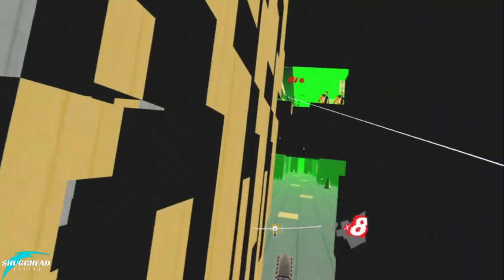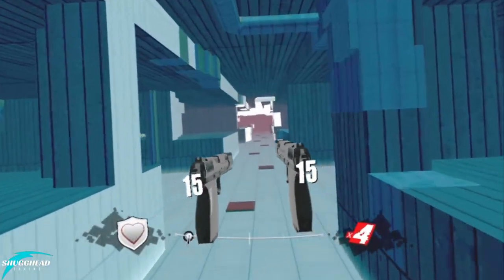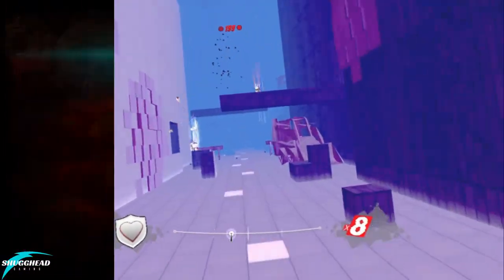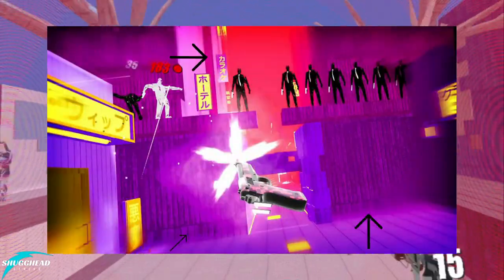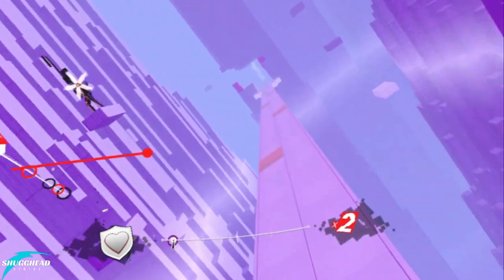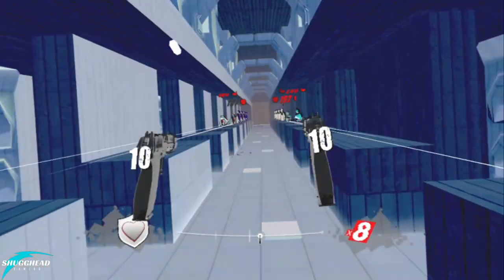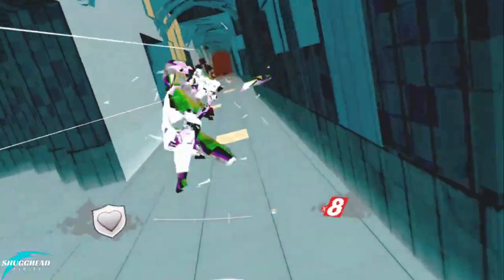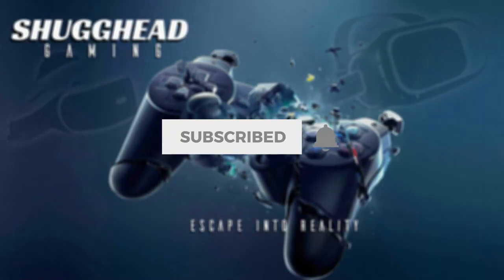Pistol Whip: How to be the best | Advanced Scoring Explained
With the recent release of Pistol Whip finally gracing the PSVR and hence my need to review it, I had a hard time actually understanding how the game was scoring my performance. The tutorial basically told us how to shoot, reload punch and duck….and then that was it. As such, I took a deep dive into the net to find out how to maximize my play style and dial it in to lead the leaderboards. Now I still suck, so that might be a bigger issue, but here for all of you is how the scoring system works in Pistol Whip, helping you to be the best vr gamer you can be.

My Gear:
Oculus Quest 64GB
Amazon UK
Amazon US

Amazon UK
Amazon US

Sony Playstation VR Move Controllers
Amazon UK
Amazon US

Amazon UK
Amazon US

PC Specs
Intel i9 9900K
Amazon UK
Amazon US

2x16gb DDR 3200 Corsair RAM
Amazon UK
Amazon US

Nvidia RTX Gigabyte 2080TI
Amazon UK
Amazon US

Motherboard MAG Z390 TOMAHAWK
Amazon UK
Amazon US